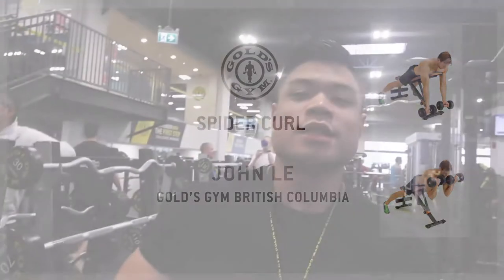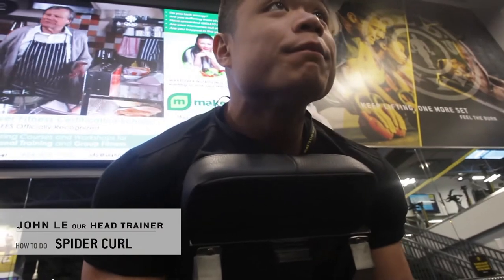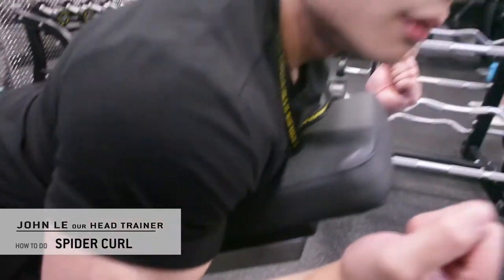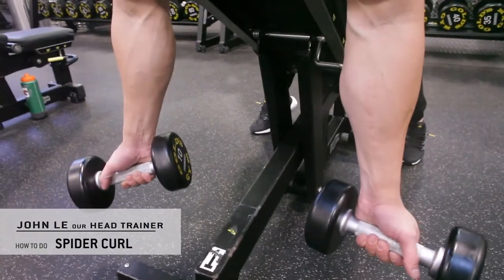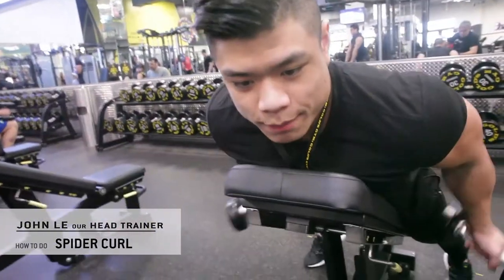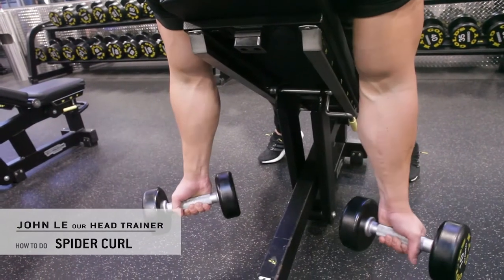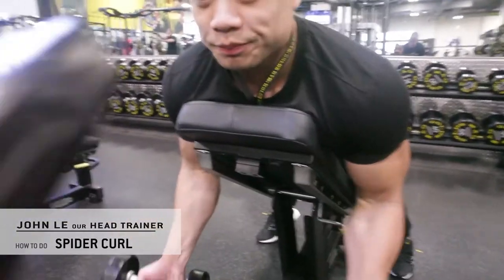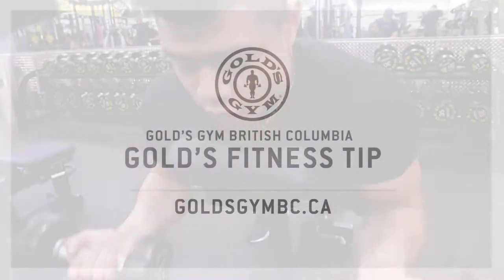Spider Curl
Spider Curl | Golds Gym | BC